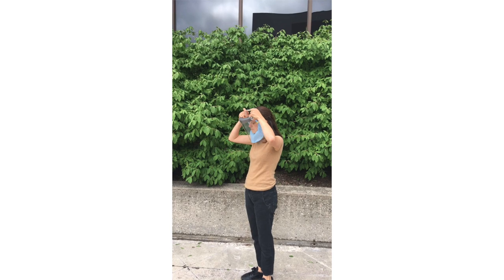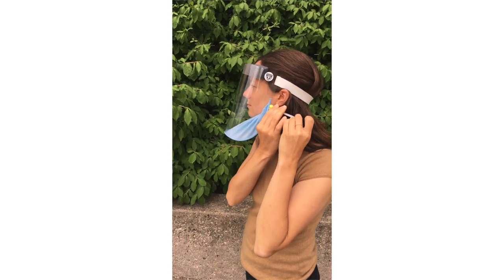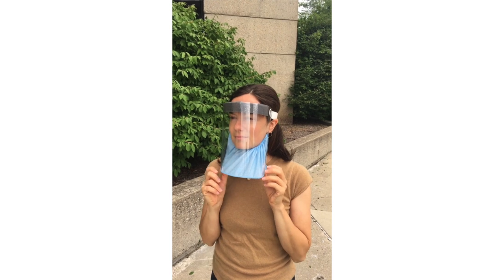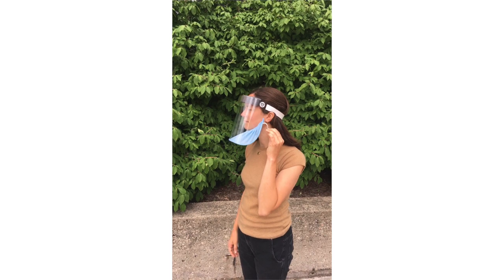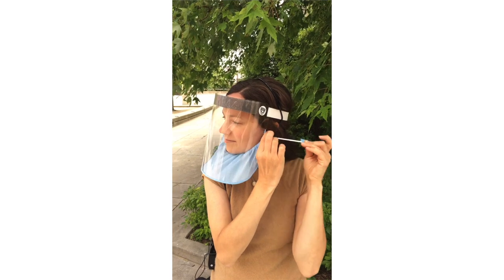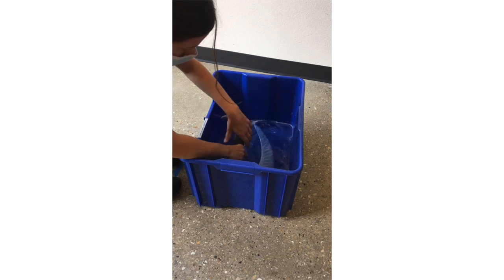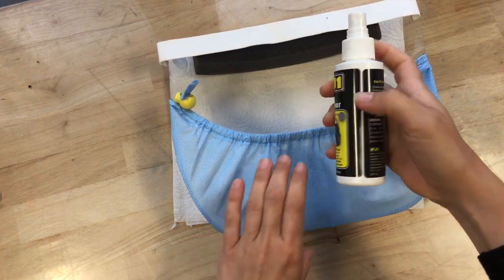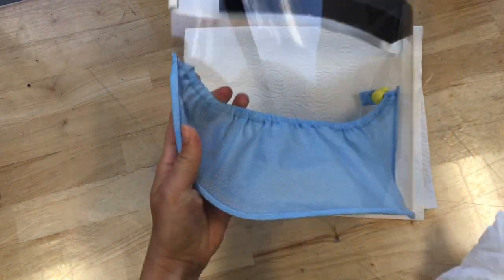All About Badger Shield+